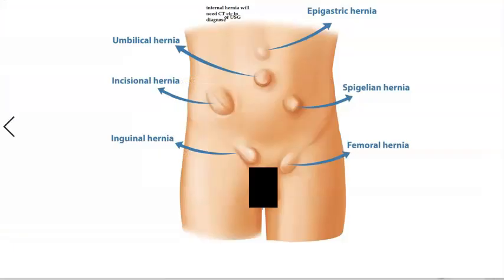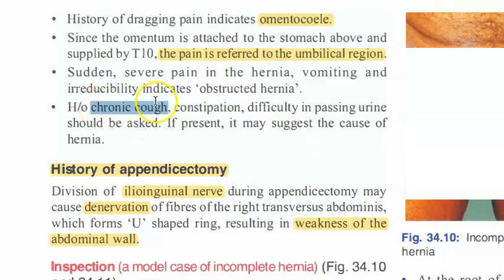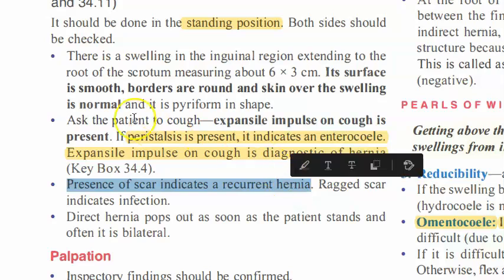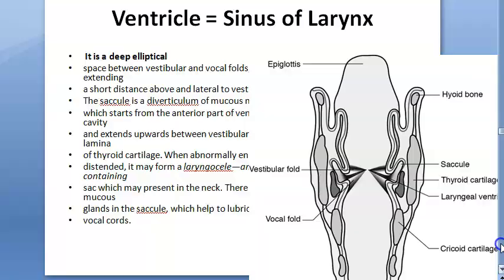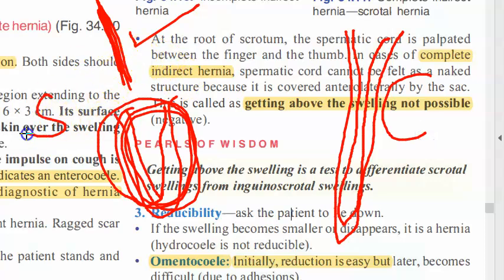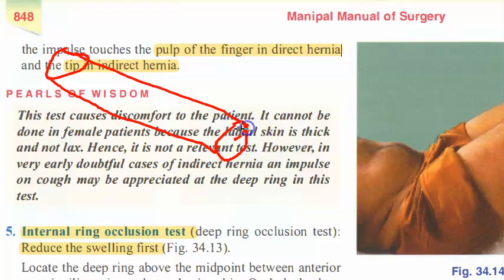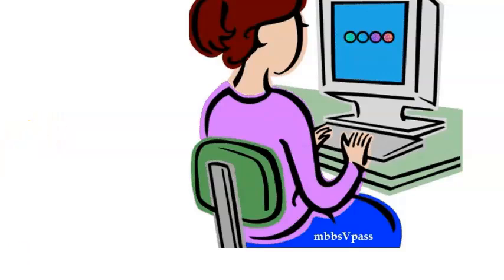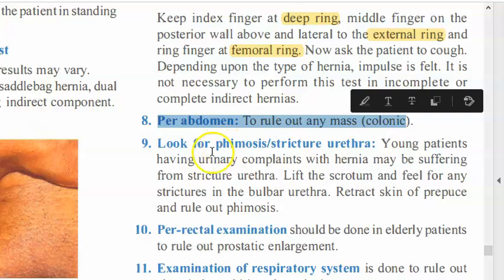Surgery 855 Examination of Hernia History Case Inspection Leg raising test Inguinal clinical feature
External ring Invagination
Internal ring occlusion test
History Inspection Palpation
taxis
Zieman